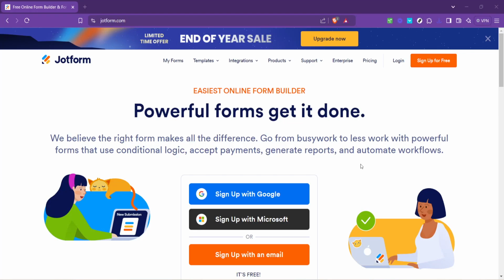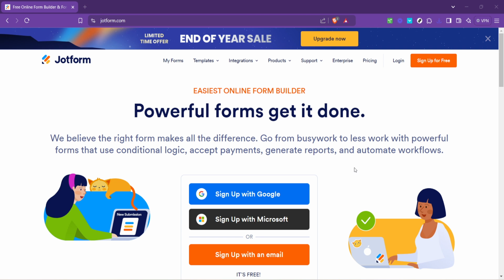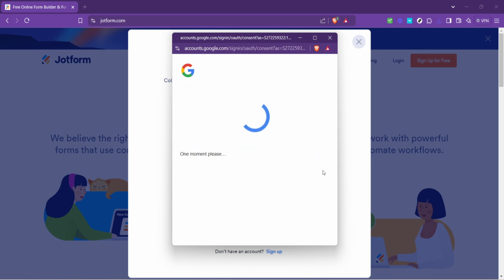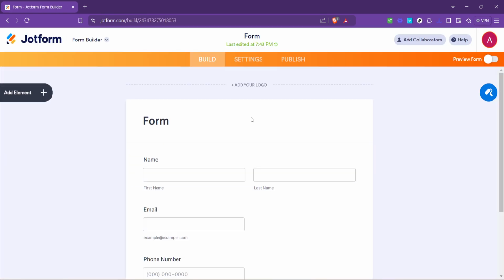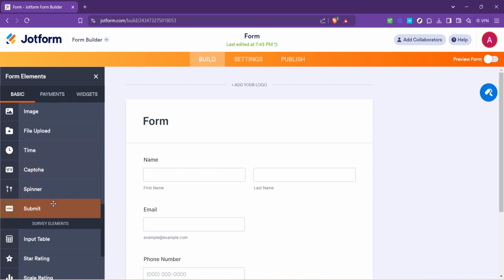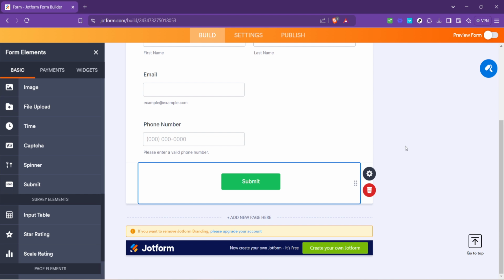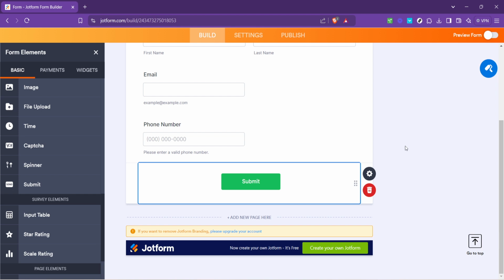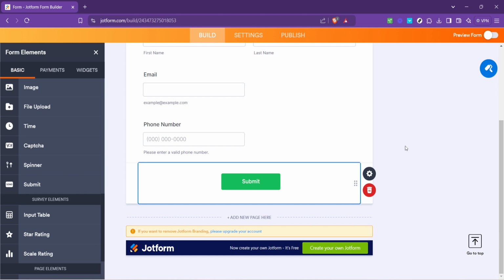How to Add Submit Button on Jotform (Full 2024 Guide)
In today's video we cover how to use jotform,jotform,jotform tutorial,how to use jotform app,jotform tips,jotform review,jotform demo,jotform integration,how to create form,add submit button to pdf form,how to enroll zenler user on jotform submission,how to embed form,jotform automation,how to send whatsapp message on jotform submission,create submit button on pdf,jotform apps,how to create an online form,jotform tips and tricks,jotform 4